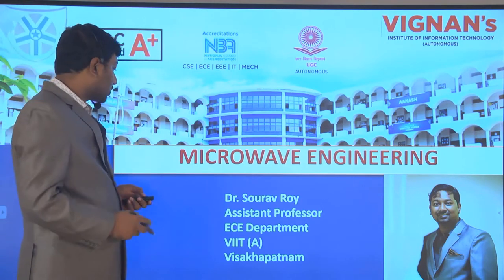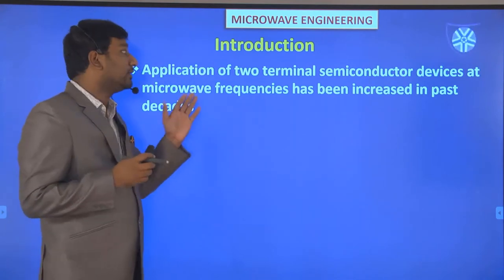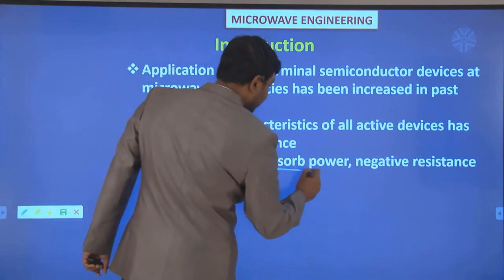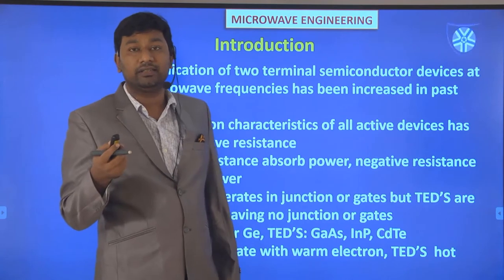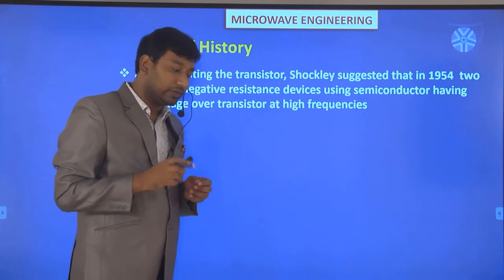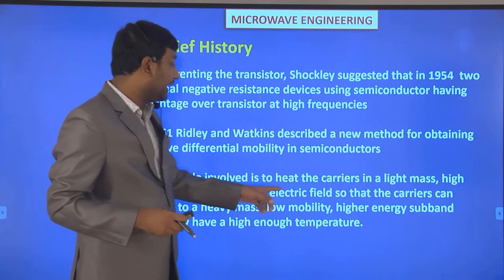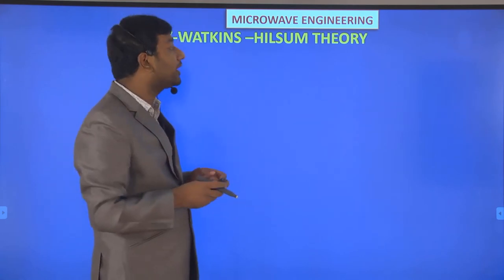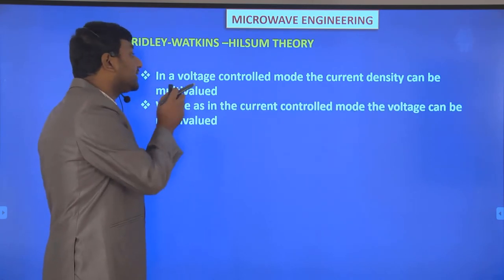RWH Theory Microwave Engineering